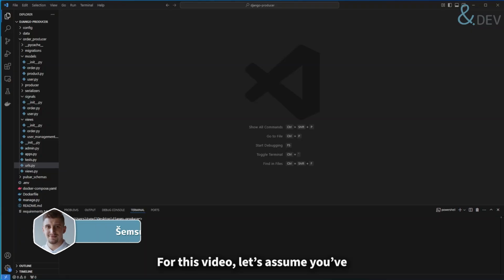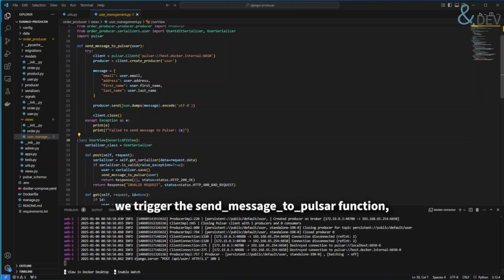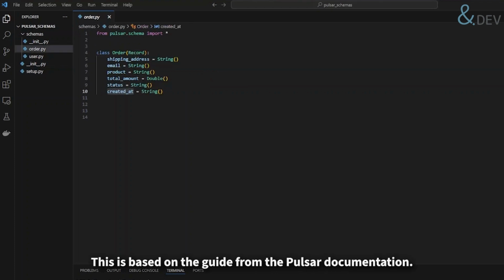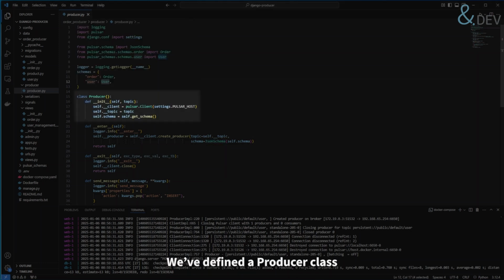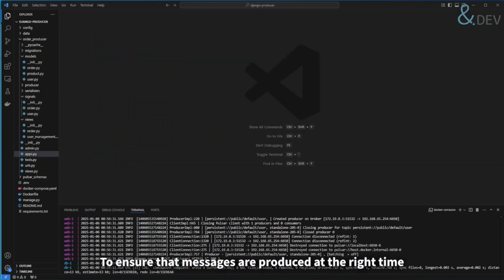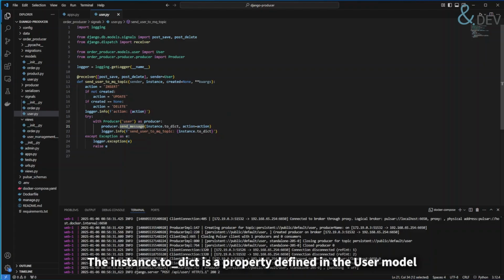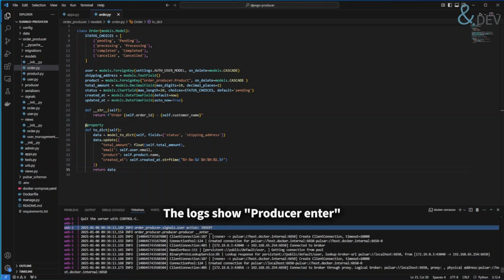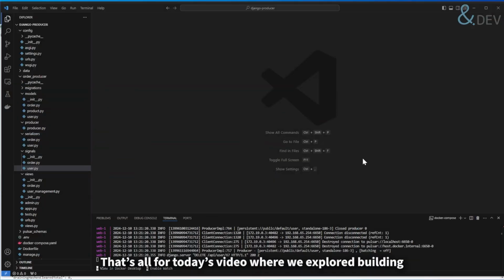Build Microservices in Django with Apache Pulsar Part 2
Learn how to manage schemas and produce messages dynamically in Apache Pulsar! 🚀 In this video, we’ll cover:

    How Pulsar schemas ensure consistency between producers and consumers
    Setting up schemas for topics like “User” and “Order”
    Building a real producer to publish messages dynamically
    Leveraging context managers and structured logging for efficient messaging

Streamline your Apache Pulsar workflow with these best practices!